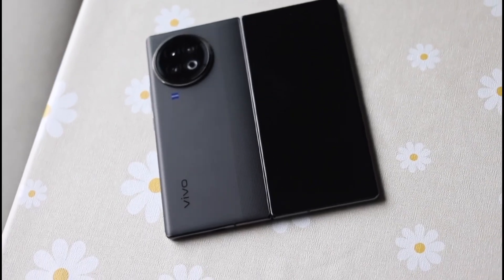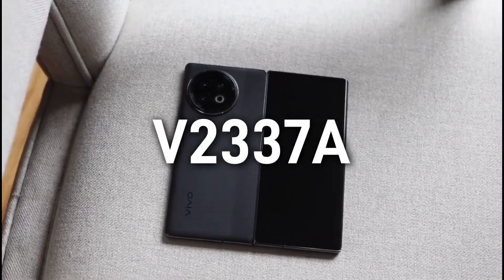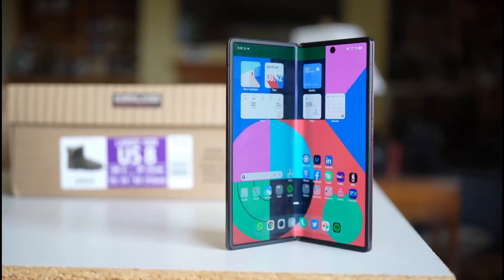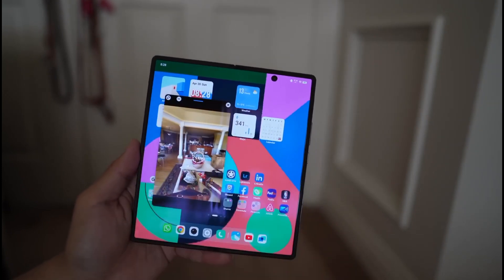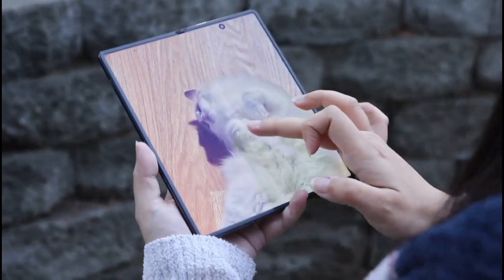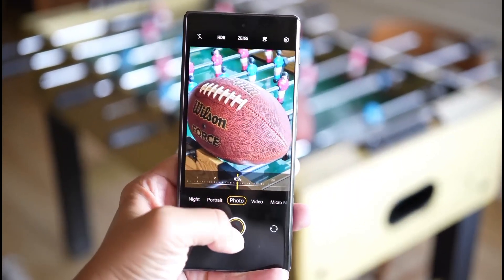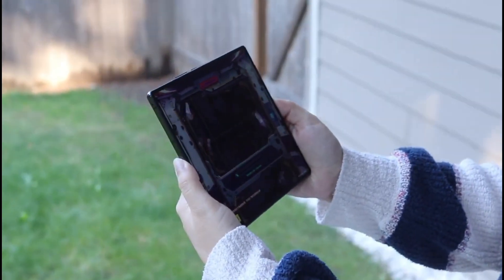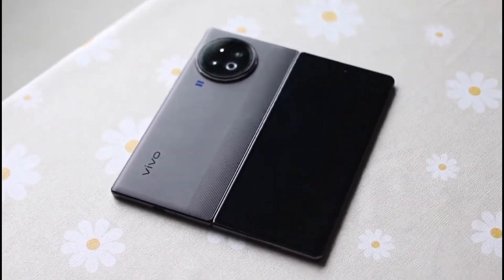Vivo X Fold 3 Pro - Better and Powerful.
Vivo is reportedly gearing up for its upcoming launch event, which is likely to introduce the latest foldable smartphones in the Chinese market. It is speculated that the Vivo X Fold 3 Pro could be one of the first foldable phones to come equipped with the Snapdragon 8 Gen 3 chipset. in the latest leak Tipster Digital Chat Station has revealed some key details about Vivo's next foldable phones.